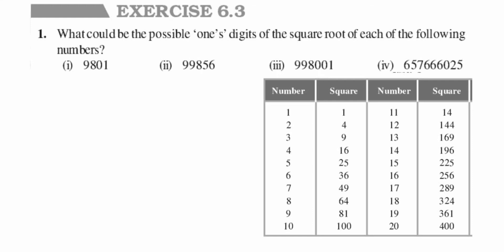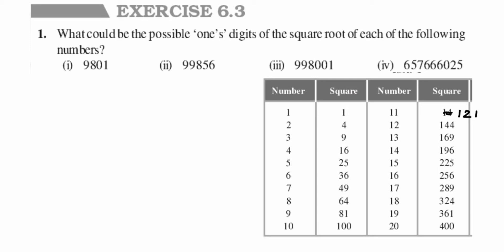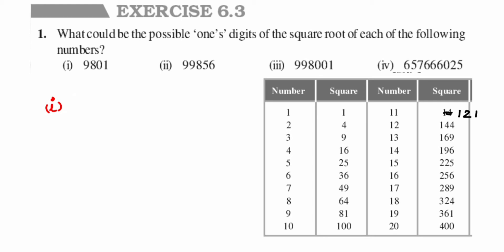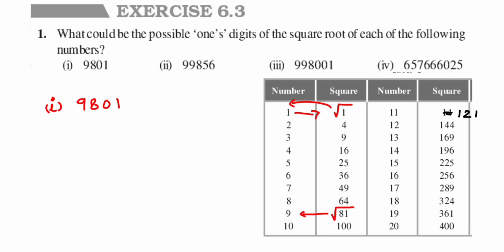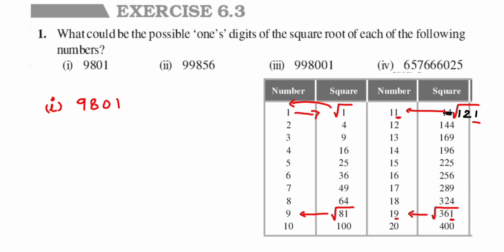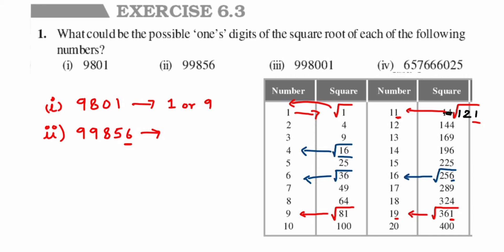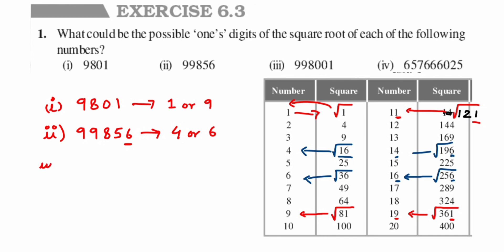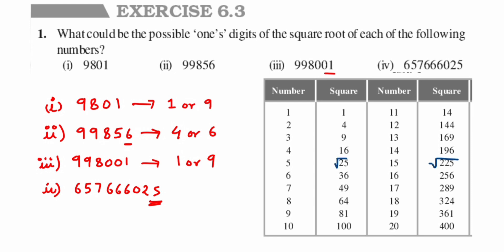Ex 6.3-1Q Square and square root class 8 Maths.what could be the possible one's digit of the sq.root